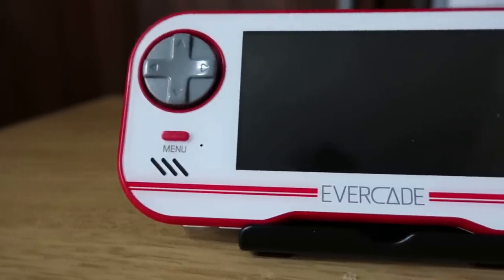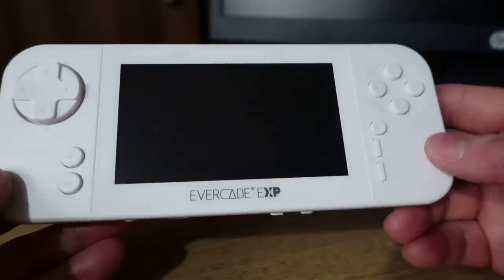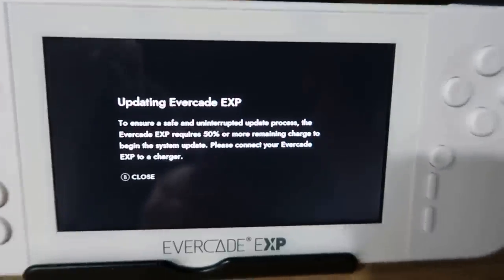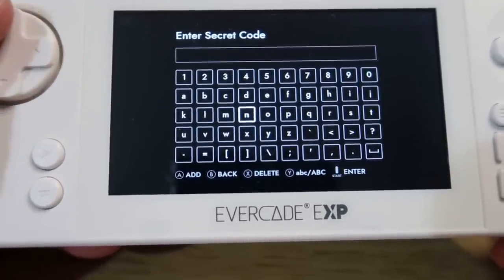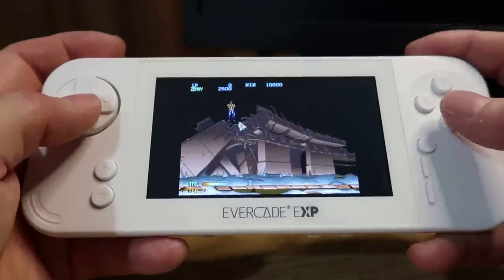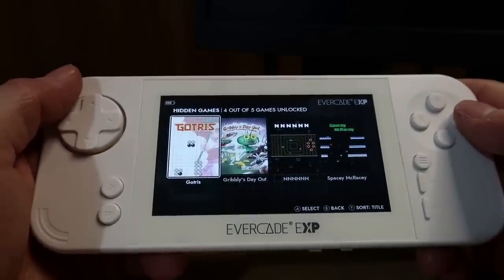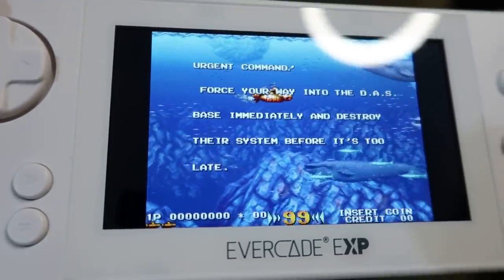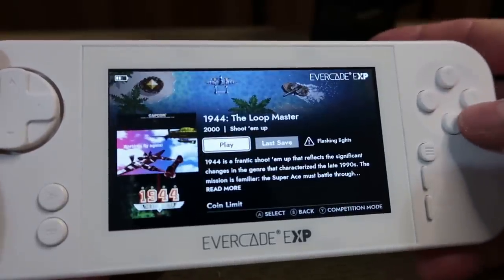Evercade EXP In Depth Review - Levelled Up? Beware of Issues!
Huge in depth review of Blaze Entertainments new retro handheld, the Evercade EXP!

Now with TATE (Ta-tay) mode, wifi and in built games!  Is it worth buying?
Apologies I jump between saying TATE and TA-TAY numerous times in the video.. easy mistake to make..
All hidden games revealed, teething issues, flaws & comparisons!

Chapters -
Intro - 00:00
Unboxing - 00:57
Tight Carts - 10:52
Boot Up - 14:15
Light Bleed - 14:50
Size Comparison - 15:27
Charging? - 17:15
The EXP Menu - 17:30
Coin Limits - 22:45
TATE Mode - 23:27
Capcom Gameplay - 26:25
Hidden Games - 31:50
Viewing Angles - 39:15
OG Comparisons - 40:55
More TATE Mode - 42:21
L2 & R2 Issues - 42:55
Original Case Fitting - 45:38
IREM Collection - 46:01
EXP to TV & TATE - 48:01
Final Thoughts - 49:02